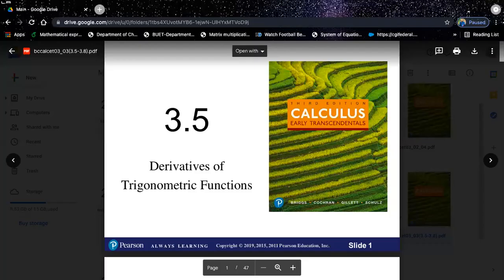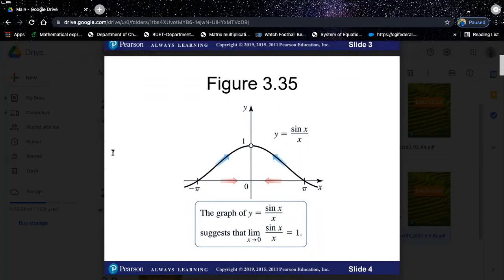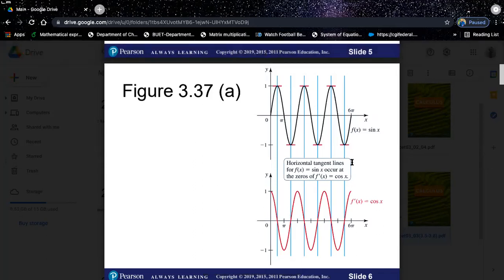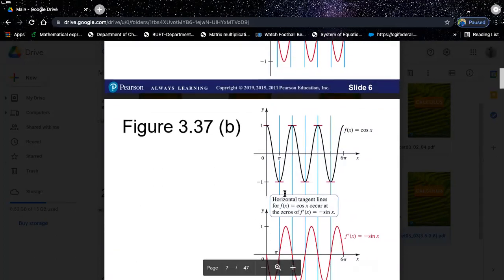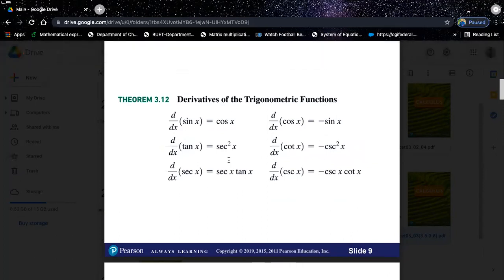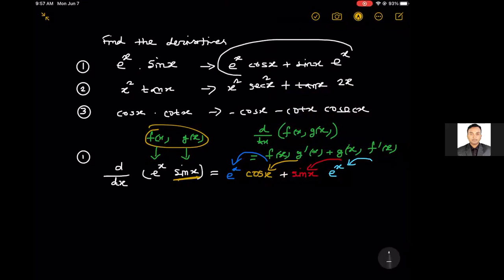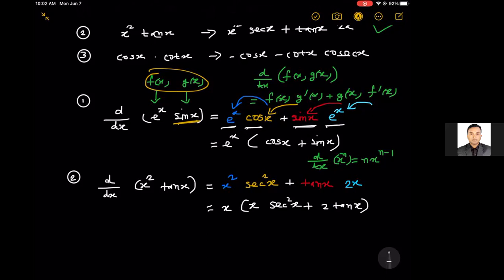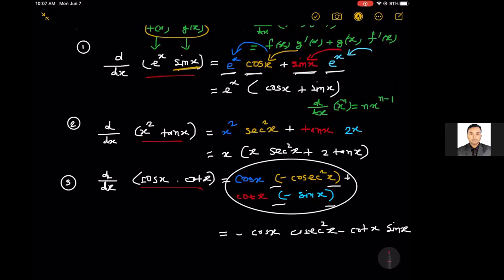Derivatives of the Trigonometric functions and the Product rule